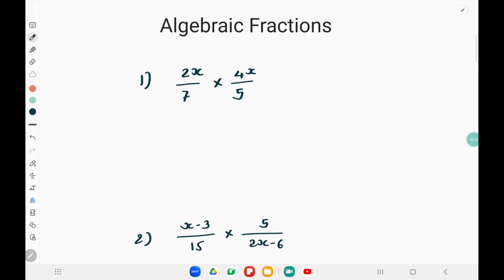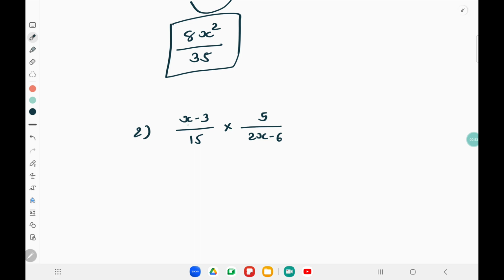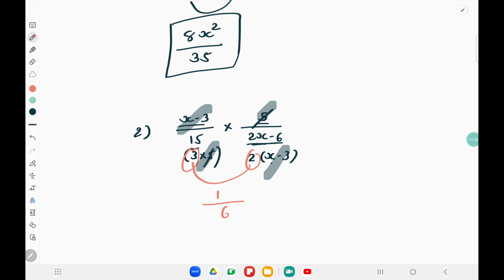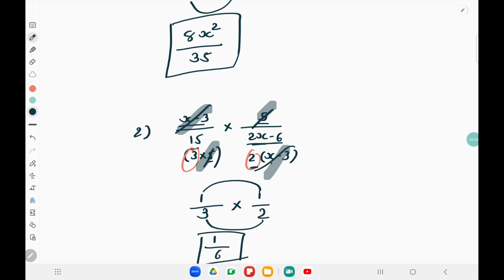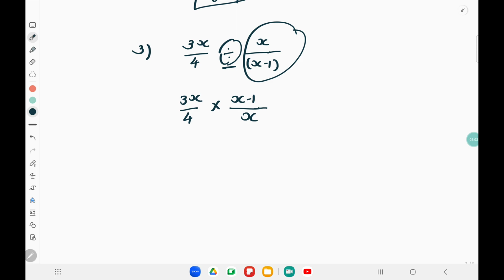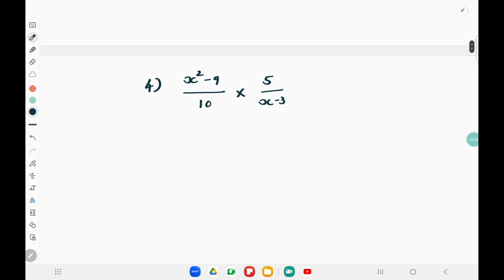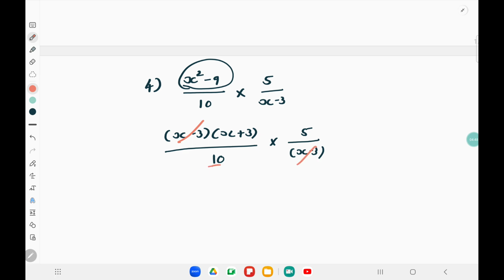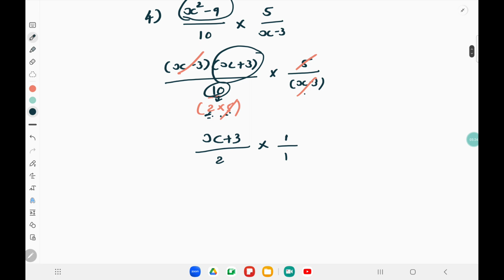How to Multiple or Divide Algebraic Fractions || solve Algebraic Fractions by Multipleing or Divide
How to Multiple or Divide Algebraic Fractions || solve Algebraic Fractions by Multipleing or Dividing
# Algebraic
# Fractions
# multiplication
# division